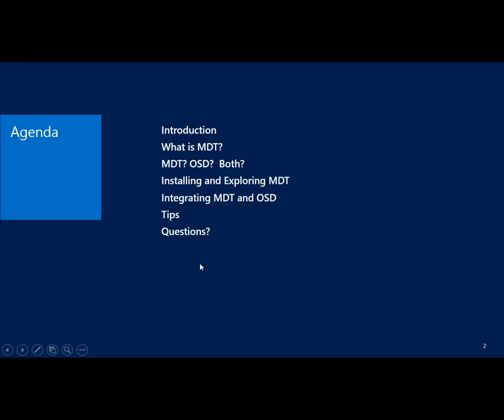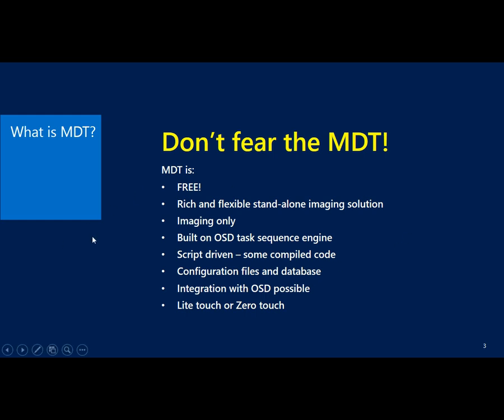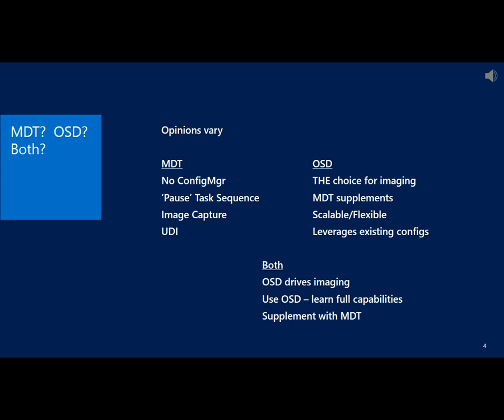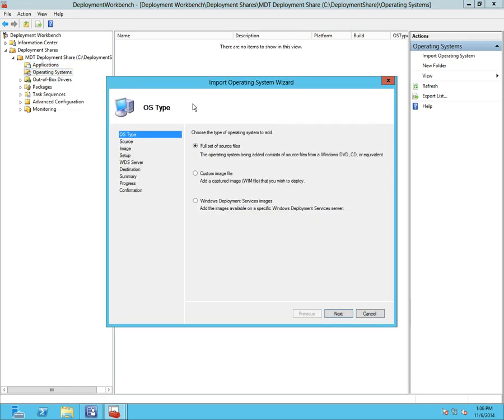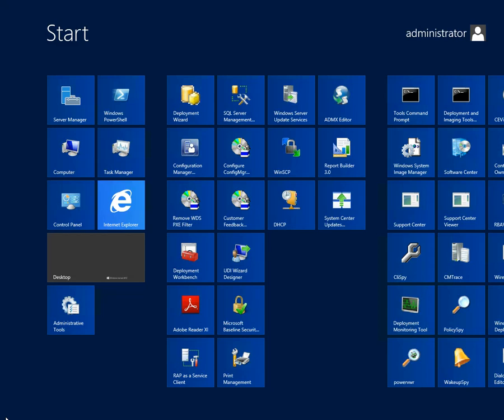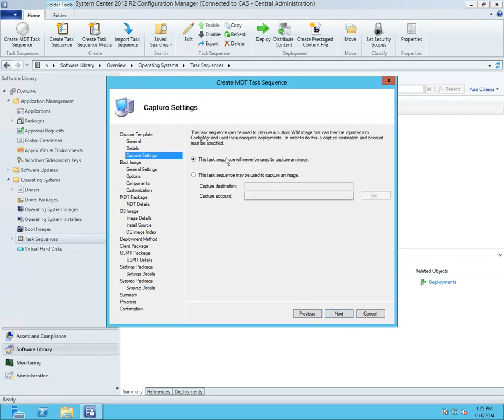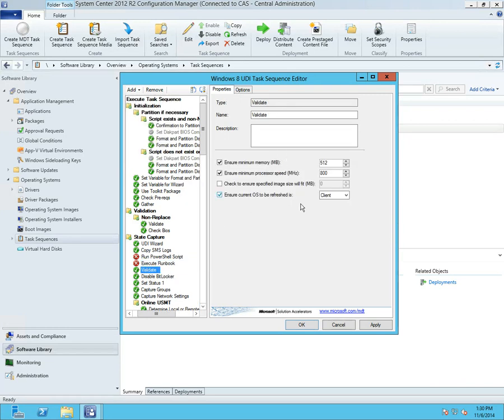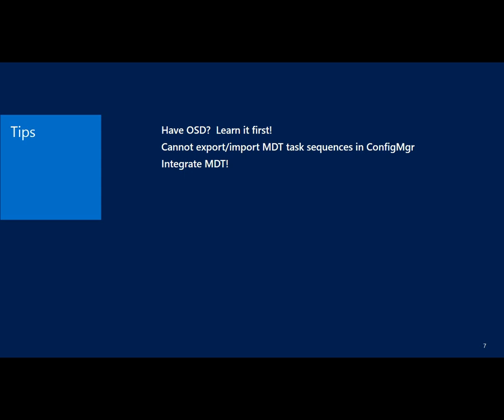ConfigMgr 2012 Operating System Deployment Part XI MDT Integration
An overview of the Microsoft Deployment Toolkit comparing it's use standalone and integrated with Configuration Manager 2012. Demonstrations include the Microsoft Deployment Toolkit UDI wizard, a discussion of the elements added when the Microsoft Deployment Toolkit is integrated with Configuration Manager 2012 and more.